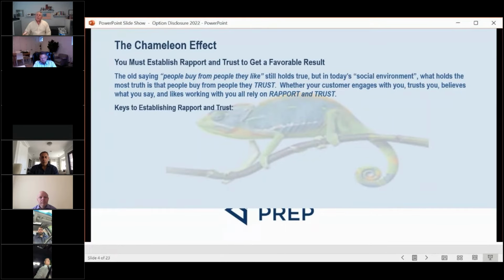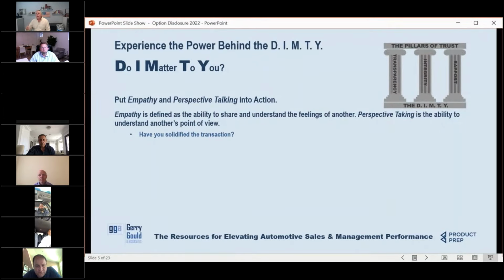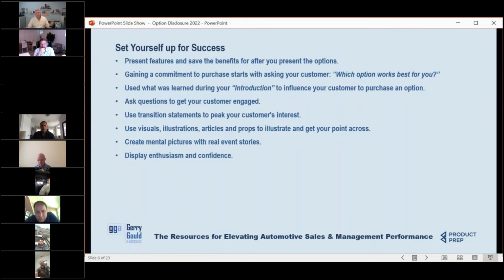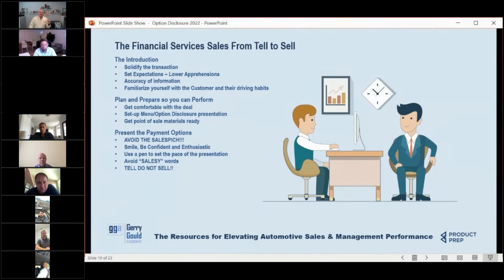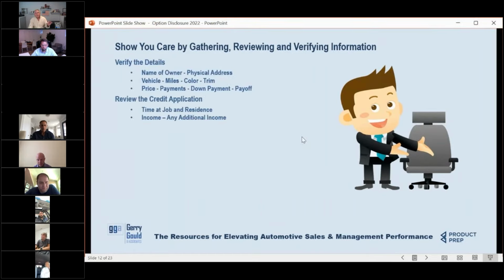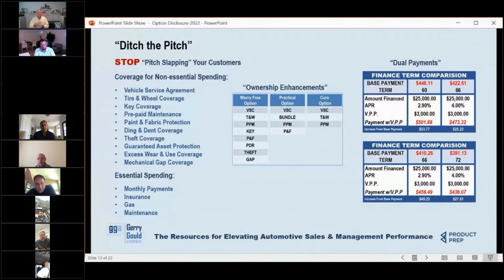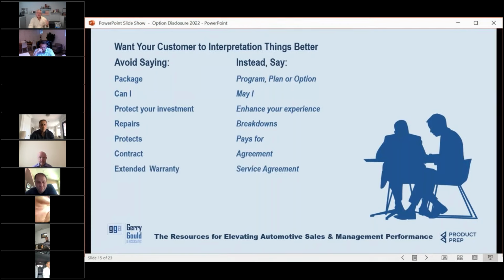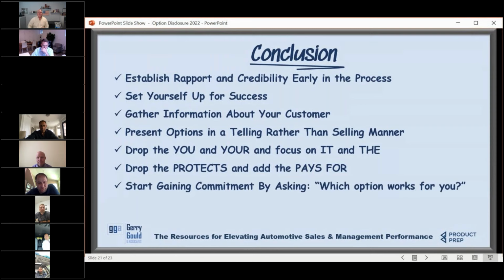Gerry Gould: F&I Menu Tips Tactics and Techniques